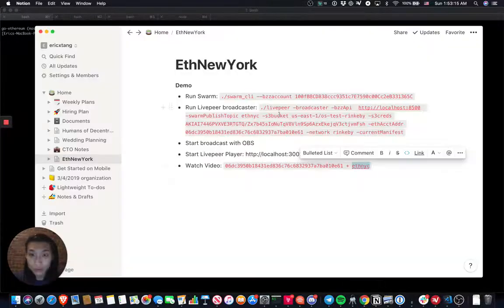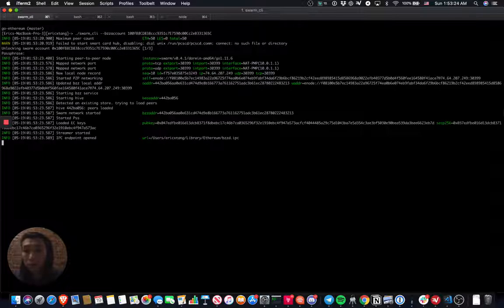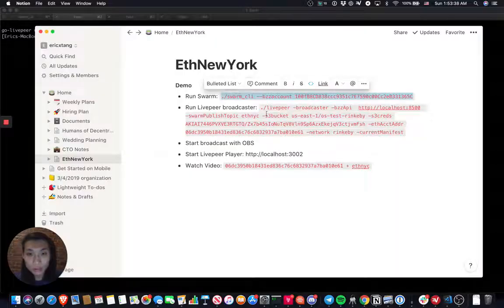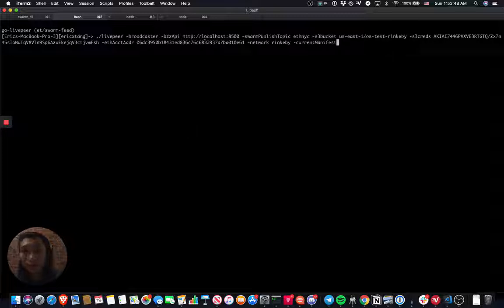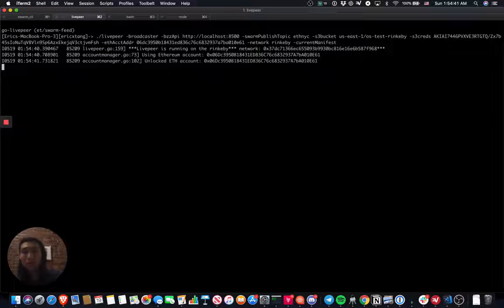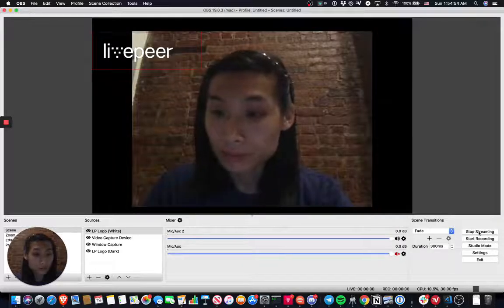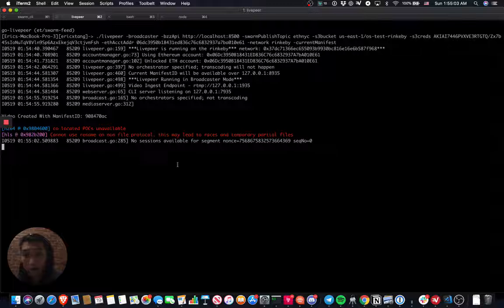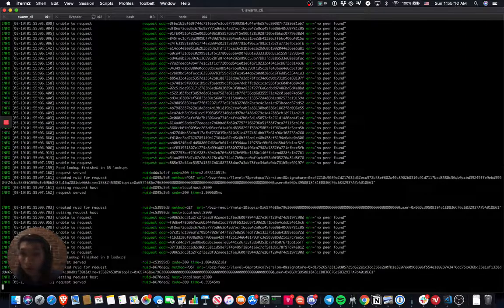Livepeer Swarm Integration